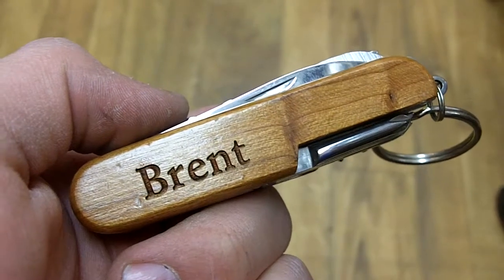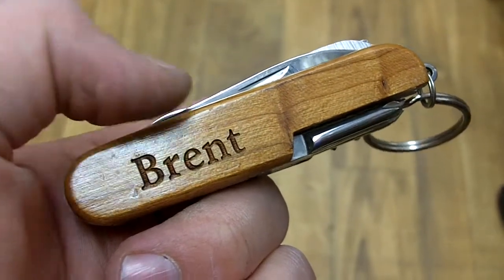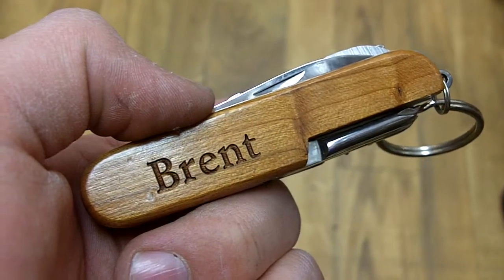Wayne Carver Personalized Brent Pocket Knife